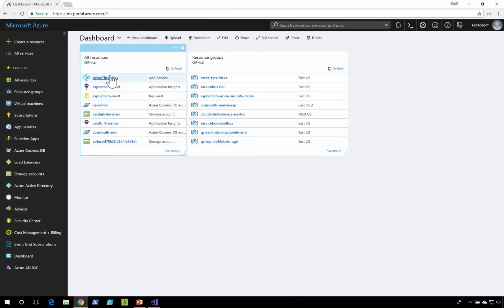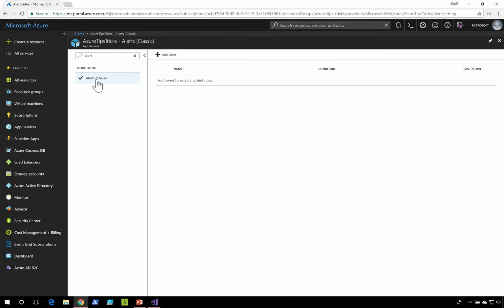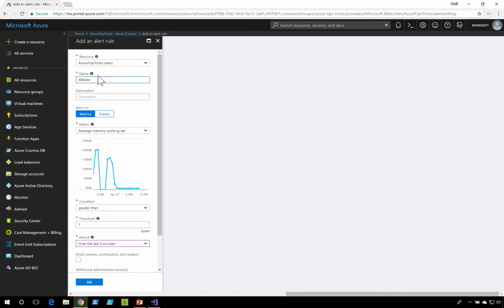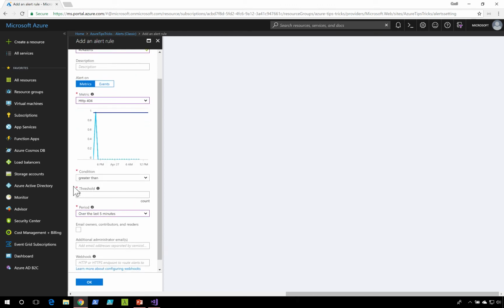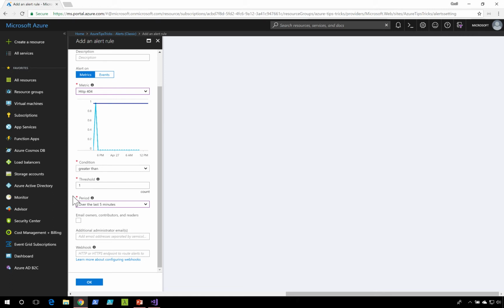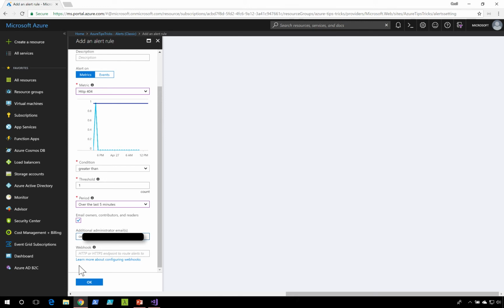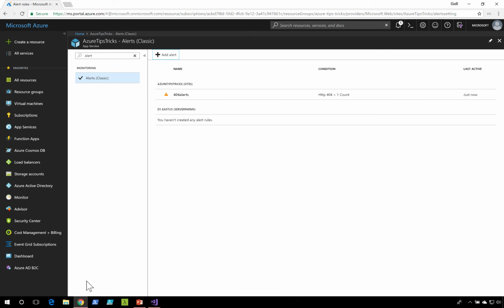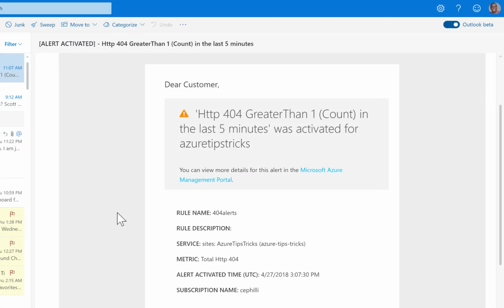Azure Tips and Tricks Video - Setting up Email Alerts with Azure App Service